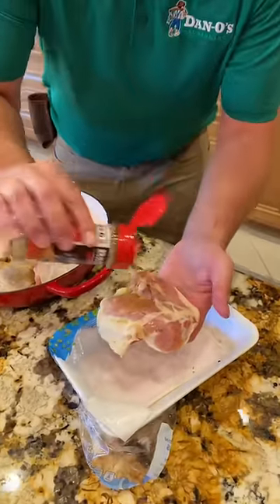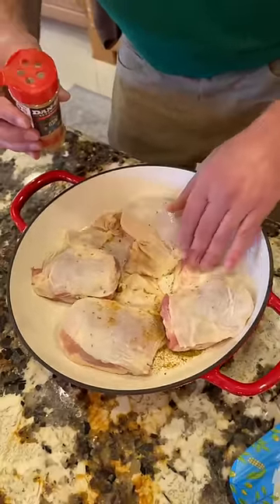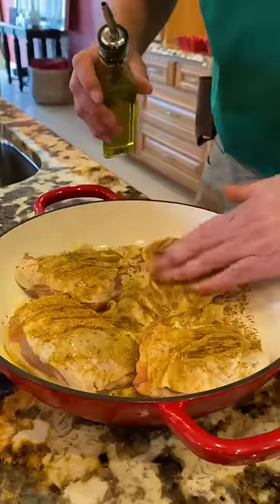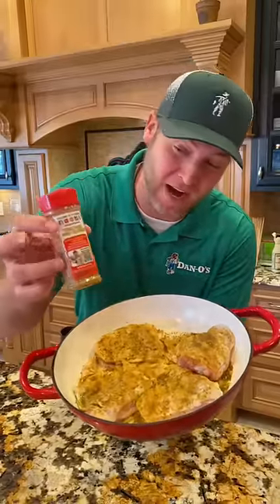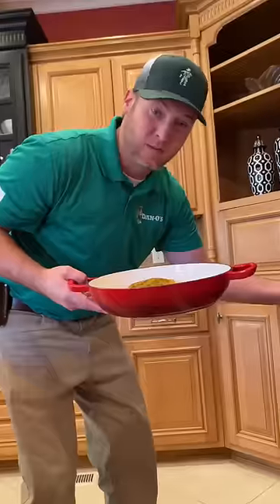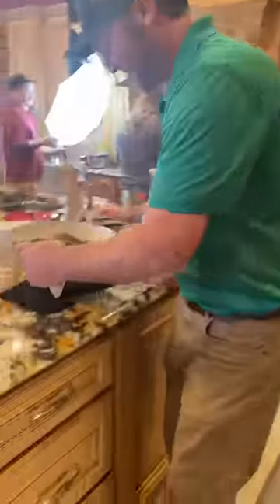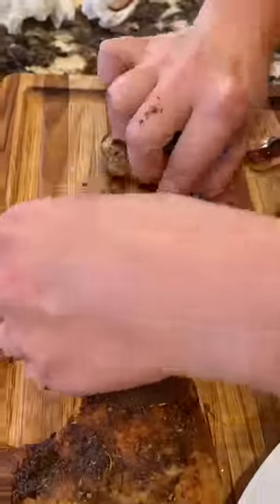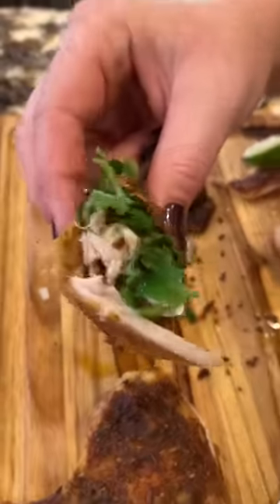Chicken skin tacos